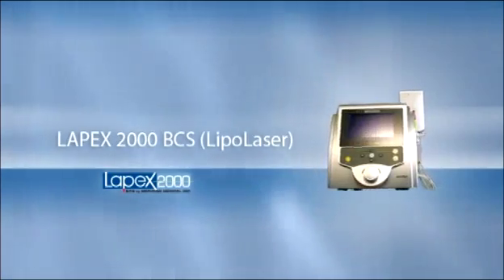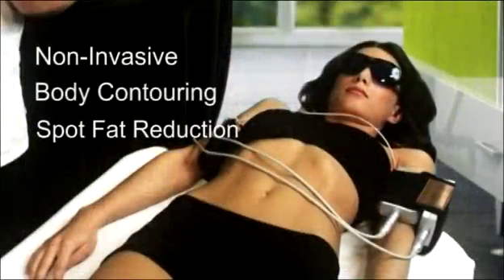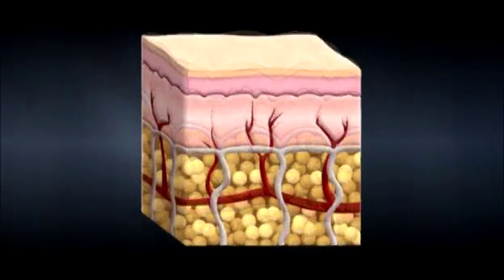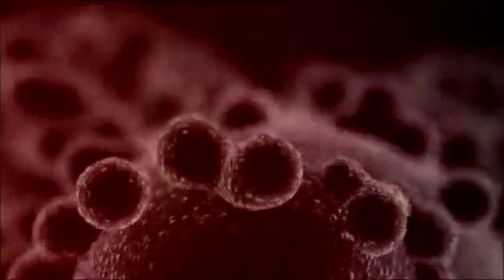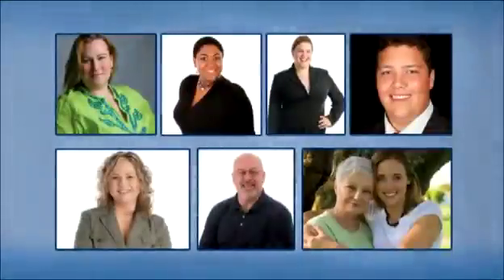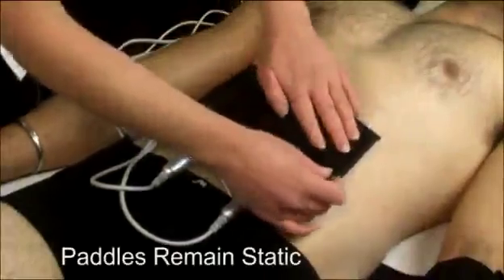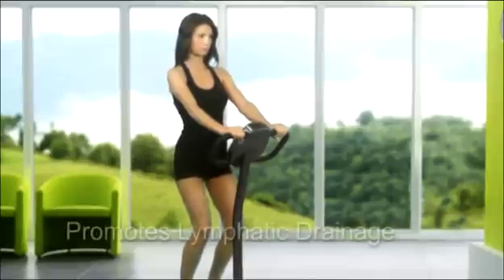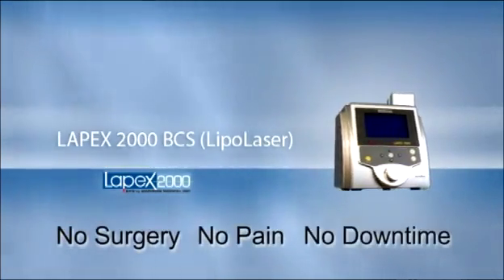YOLO Medical Inc.'s Lapex LipoLaser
A short promotional video that presents the science and application of YOLO's 2-paddle LipoLaser.  Much like the newer YOLO Curve (4-paddle), the Lapex offers patients the ability to directly target their problem areas and achieve inch-loss results in as little as one treatment.